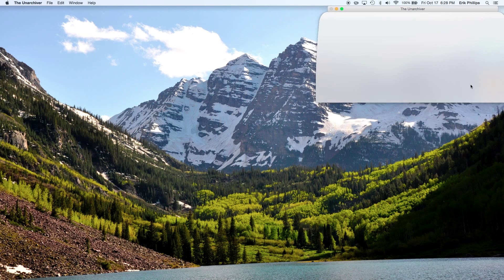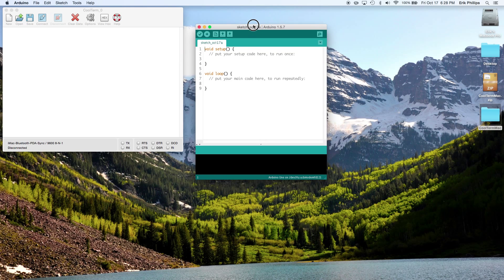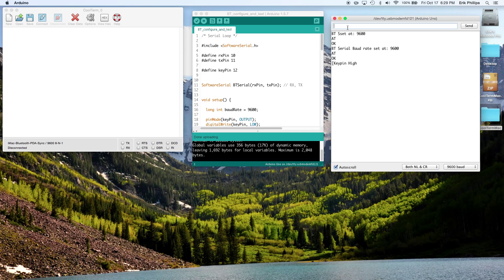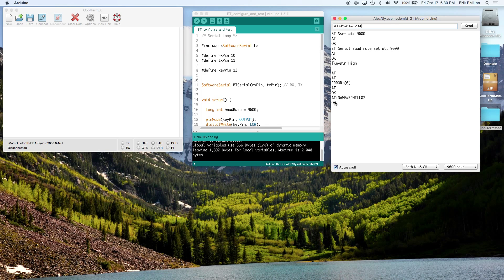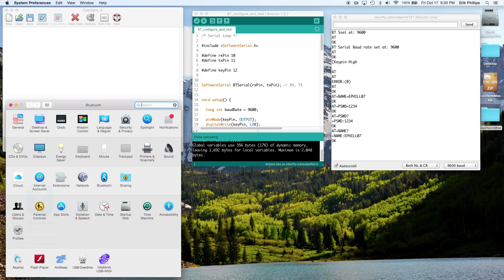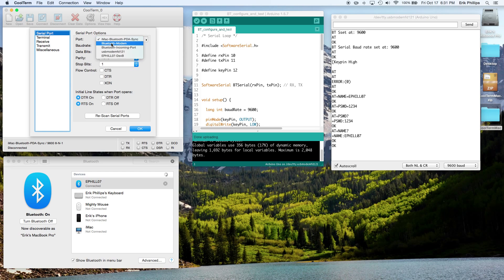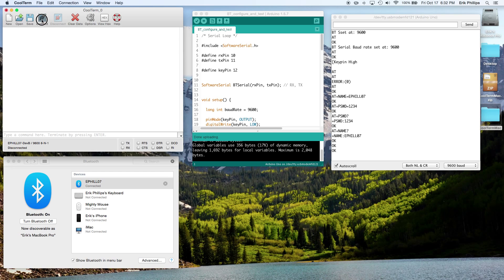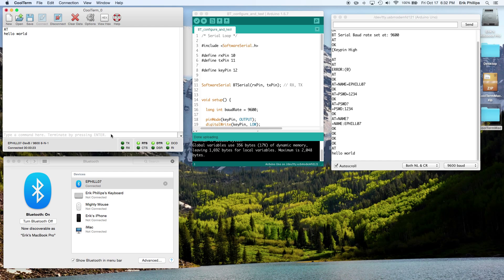Arduino Bluetooth Serial Control Tutorial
Tutorial for CPE-123 Robotics with Professor Smith